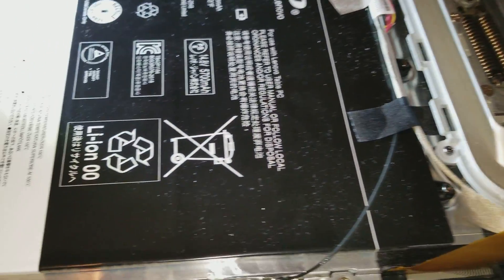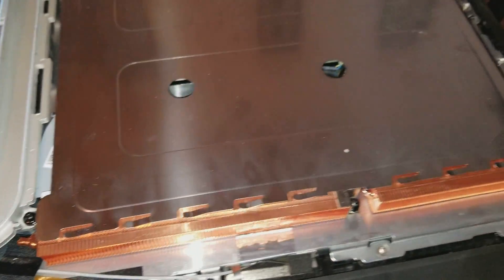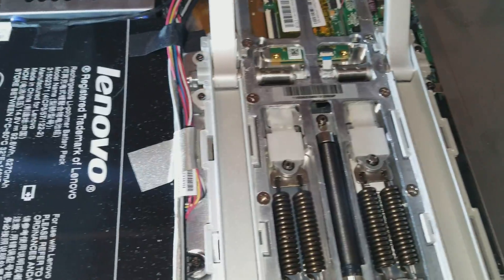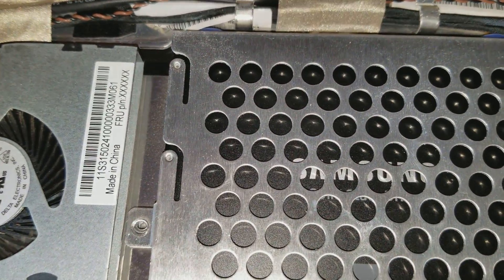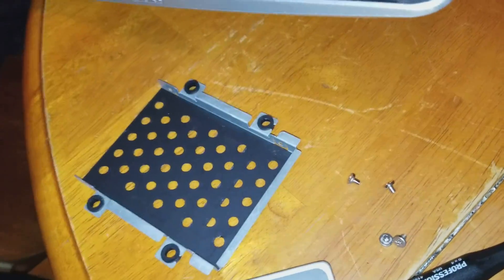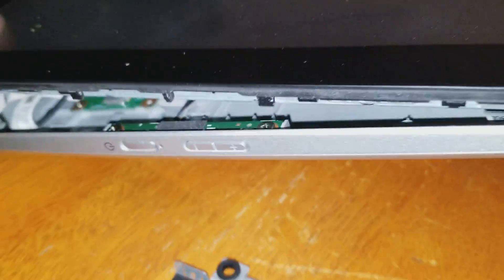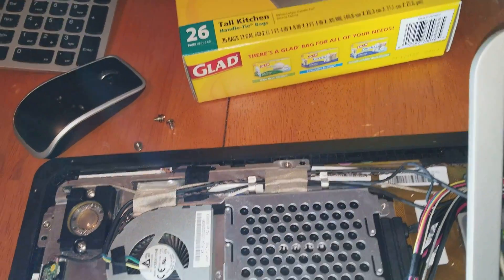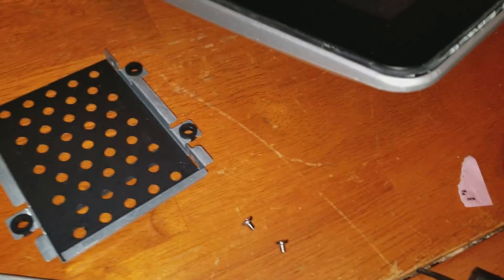Lenovo horizon 27 2 upgrade to SSD Factor program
I have to use an old horizon program to work with the new one . There is no more support for them .I  Clone the hard drive to have factory specs so all of my apps that  I paid for they work with the  system. Windows 10 do not let you use your windows apps I found that I would lose 200 apps that I played for I decided to buy another horizon clone it & reinstall all the function from factory.